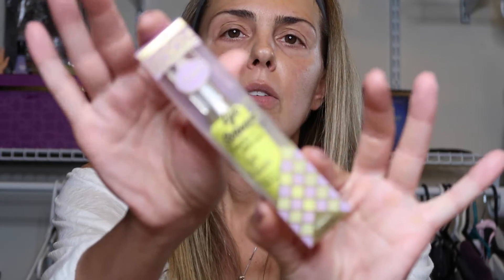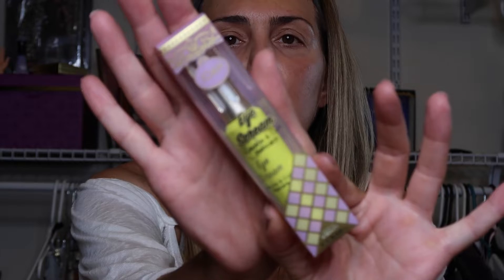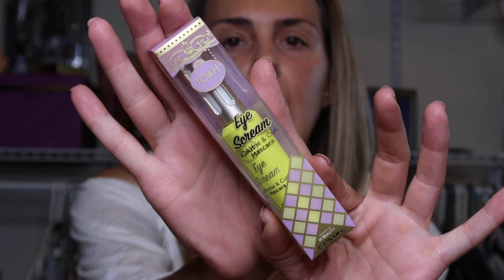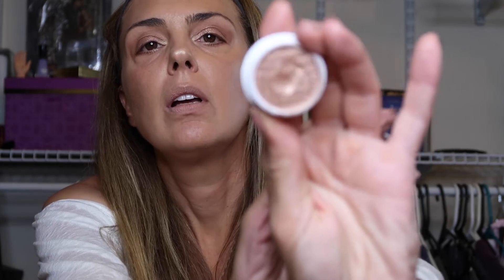JOAH BEAUTY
Hi!  I am a makeup junkie, and I am thrilled to share my love of beauty with you.  The opinion is 100% my own.  Thank’s for watching.